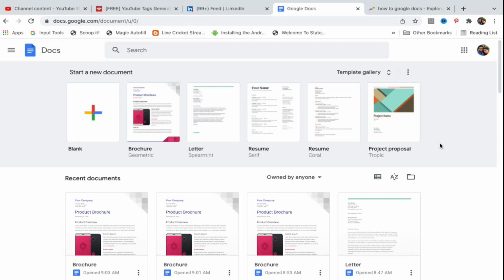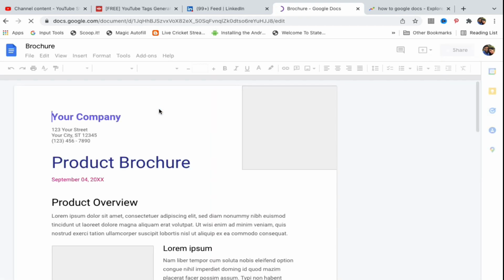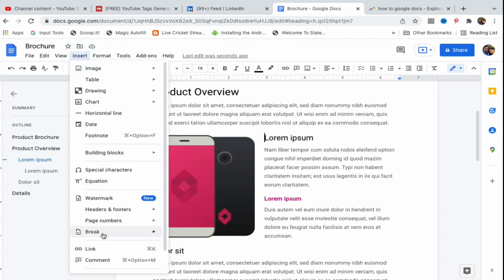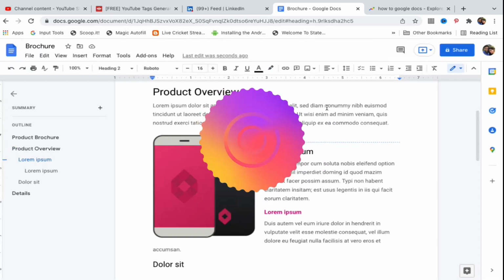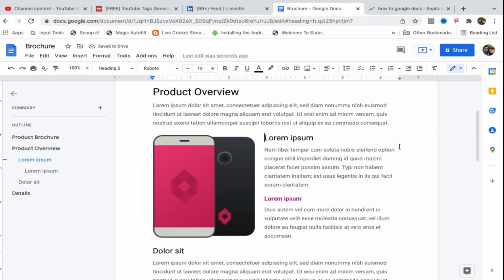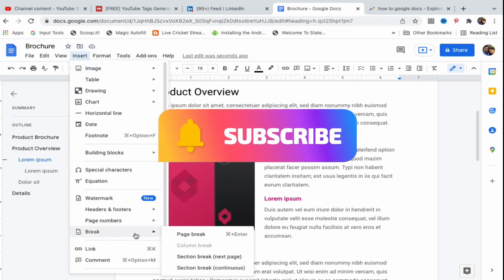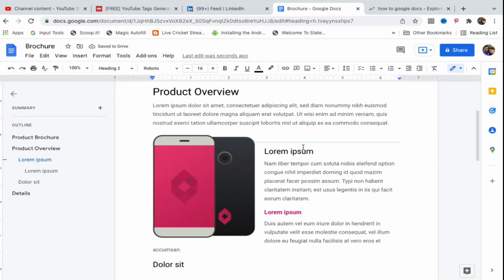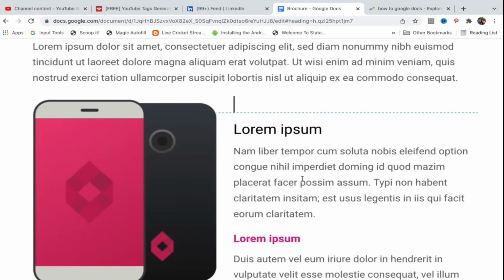How To Delete Section Break in Google Docs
googledocs docs sectionbreak Learn how to remove or delete section break in Google Docs. You can easily delete section break by using forward delete option on Windows and Macbook.